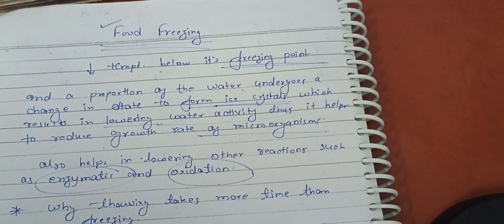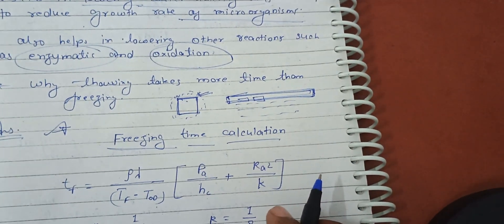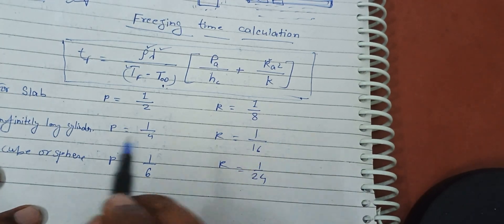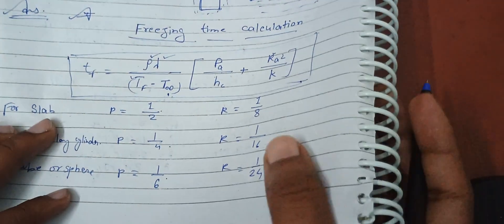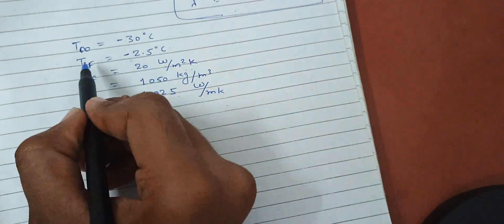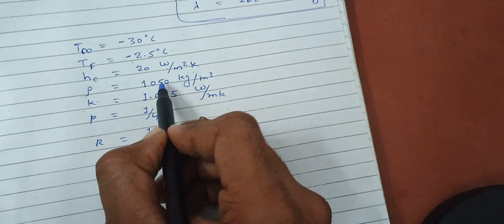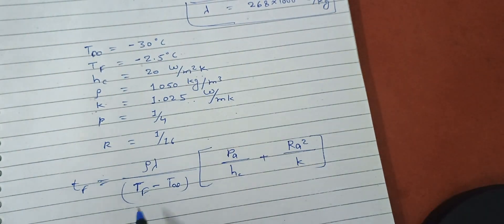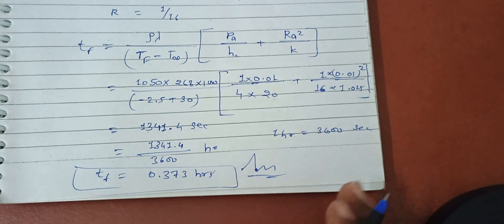Food Freezing (Freezing time calculation)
The video is very helpful for agricultural engineering and food tech  Gate aspirant students. This video covers the basics of food freezing, its importance in food preservation and  how to calculate freezing time.

An initiative from the team of Foodtechinsight to provide in-depth knowledge and easy accessibility of the topic in food engineering and technology